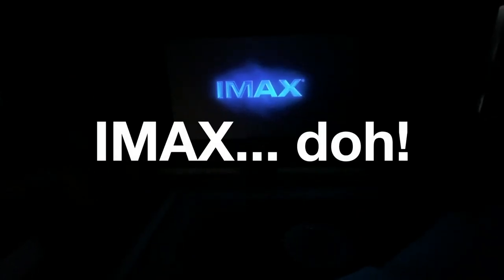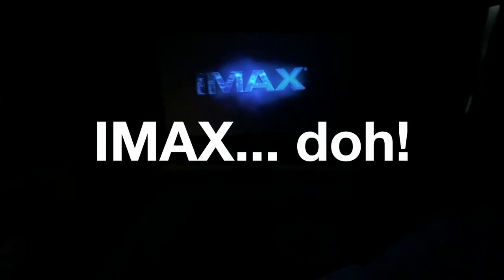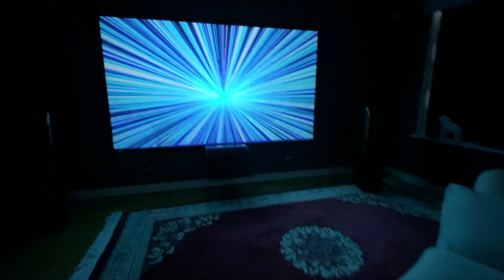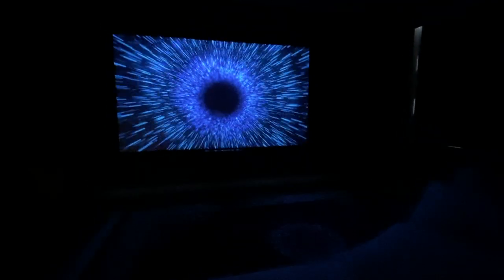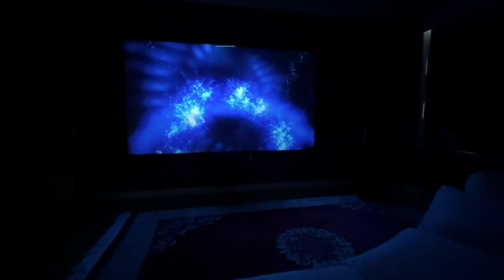IMAX Home Theater Demo 2021 | Epson 9400 Dolby Atmos DTS: X 7.1.4 | IMAX: Never Compromise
This is a great IMAX demo to show off your own Home Cinema or Home Theater.
It has great Dolby Atmos Surround Sound and the 4K UHD image looks great on the Epson 9400 (Epson 6050) Ultra HD Projector.

Dolby Atmos DTS:X 7.1.4 Home Cinema and Home Theater with Epson 9400/6050 104" 4k UHD projector screen and Bowers and Wilkins speakers.

--- Room size ---
Width: 14.4 feet (440 cm)
Depth: 12.1 feet (370 cm)

--- Equipment ---

PROJECTOR
- Epson 9400 / Epson 6050

SCREEN
- Euroscreen 104" 16:9 Grey High Contrast ReAct Fixed Screen

SOURCES
- Dune HD Pro 4K
- Panasonic Blu-Ray Player

AMPLIFICATION
- Denon AVR-X4500

POWER AMPS
- Rotel RB-970BX
- Rotel RB-970BX II
- Rotel RB-850

SPEAKERS
- Front (x2): Bowers & Wilkins CDM7 SE
- Centre (x1): Bowers & Wilkins CDMC SE
- Surround (x2): Audio Pro Bipole
- Surround Back (x2): Bowers & Wilkins CDM1 SE
- Atmos (x4): Bowers & Wilkins M1
- Sub (x1): Paradigm PS-1200

BLACKOUT BLINDS
I am using Hasta Home blackout blinds with a motorized kit and the Hasta remote that supports 15 channels:

To get it pitch black I attached a slide that the blind can fit into as you can see here: